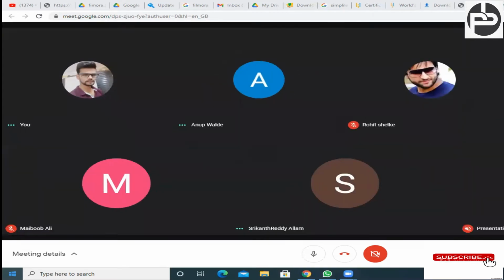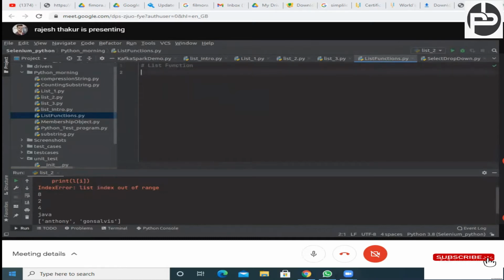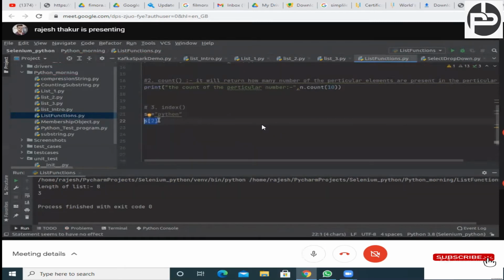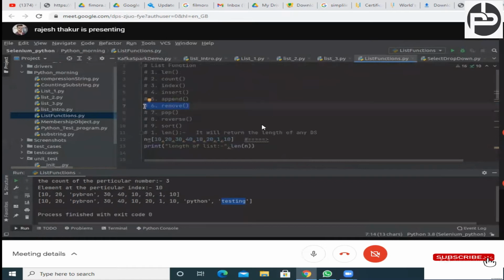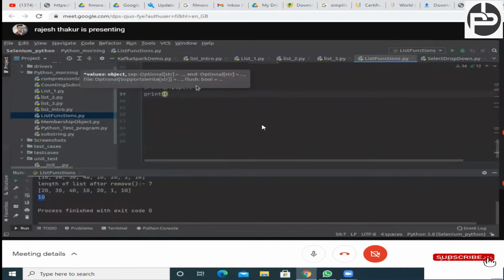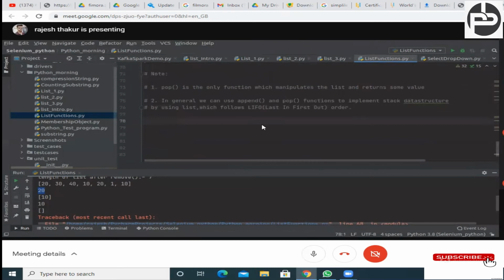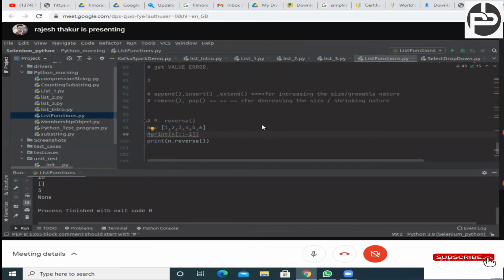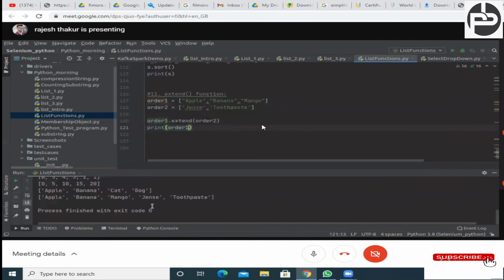Depth Knowledge about list data structure | selenium | pybron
This selenium tutorial is designed for beginners to learn how to use the python selenium module to perform, automation, web scraping, web testing, and create website bots. Selenium is an automation framework that allows you to interact with websites using something called a web.